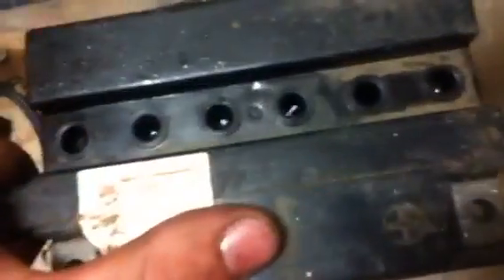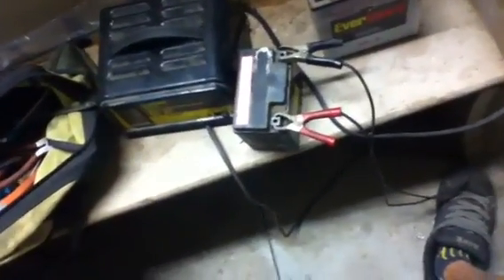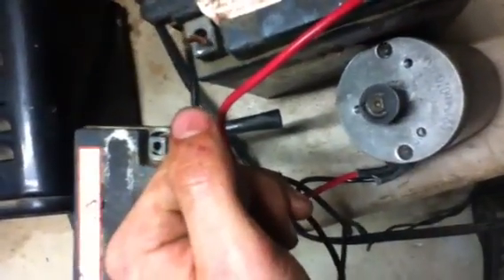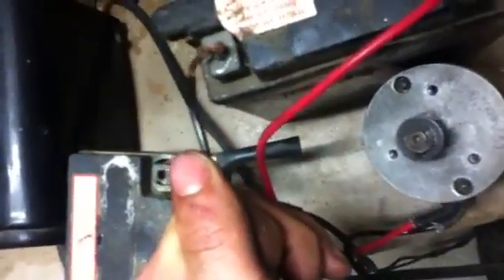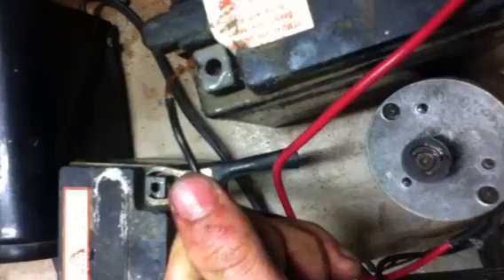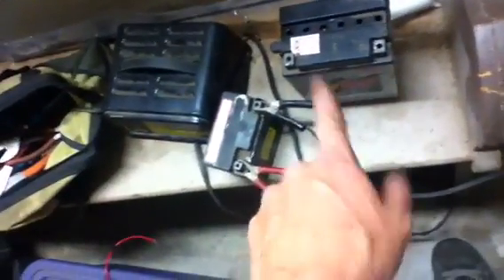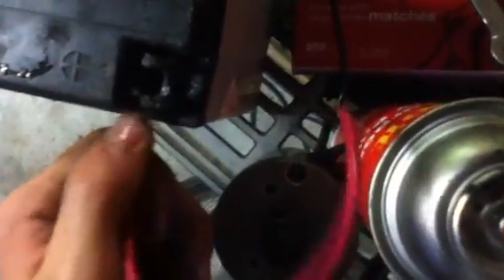Motorcycle battery works after ten years dead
It is holding a charge after charging for 1 week straight. The battery was totally dead and totally dry on the inside!